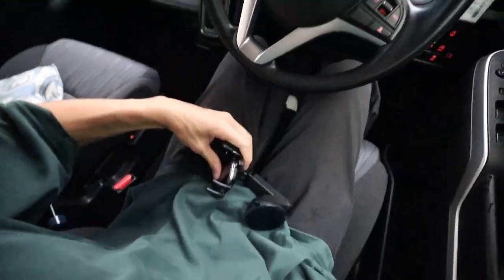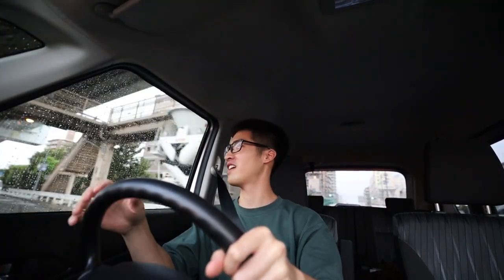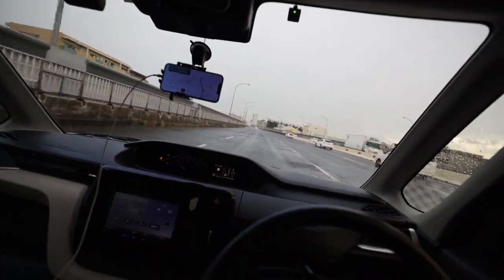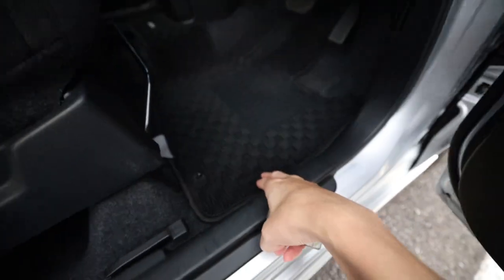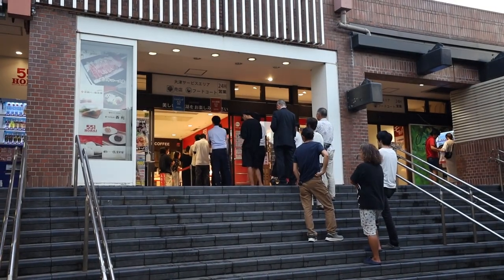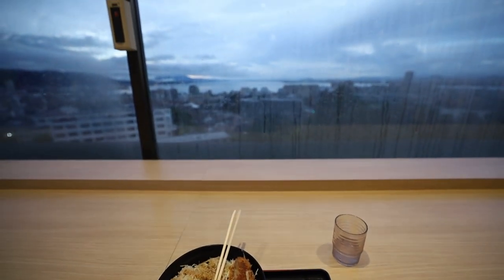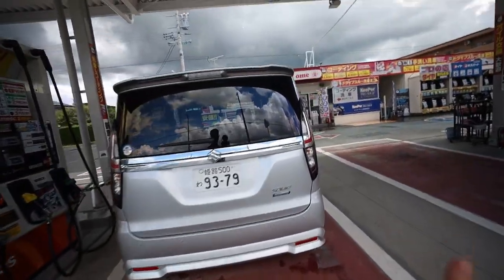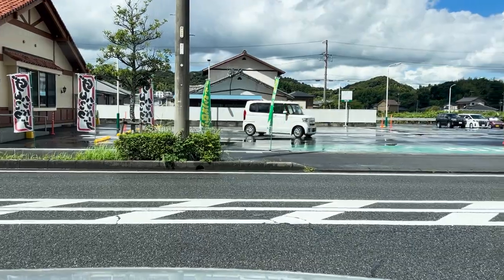Renting a car in Japan is EASY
My first road trip in Japan!! I rented a car to go from Osaka to Tokyo, lets see what this adventure has in store for us.

FILMED WITH
Camera
Lens
ND Filter